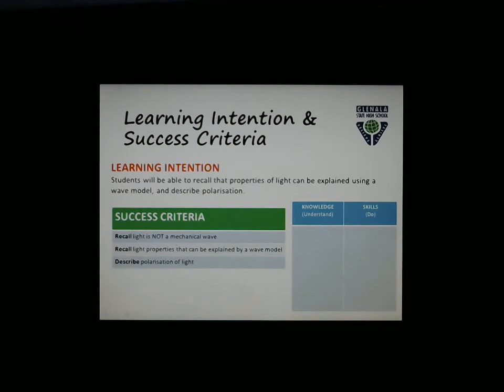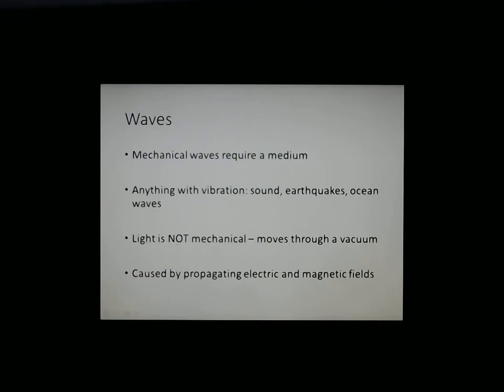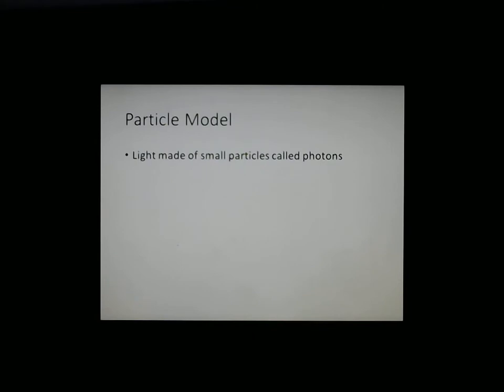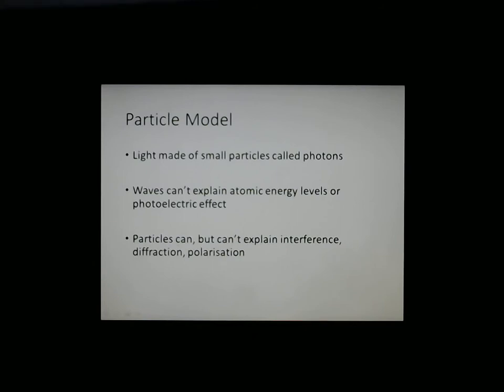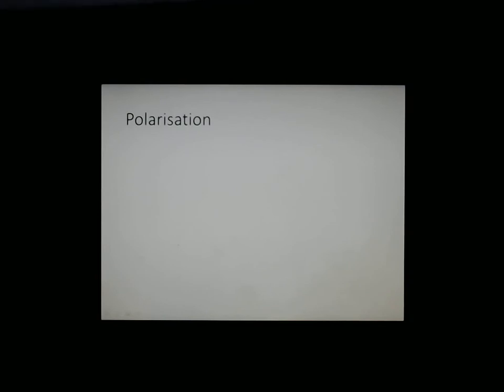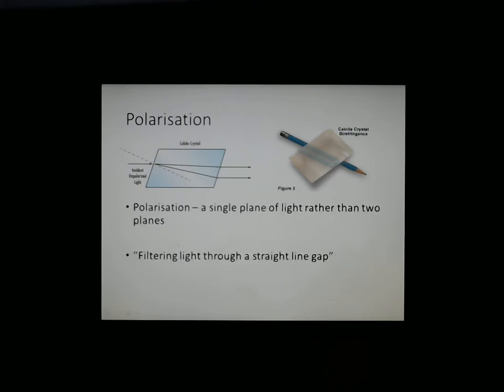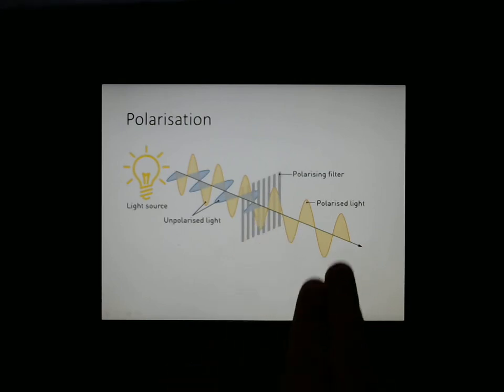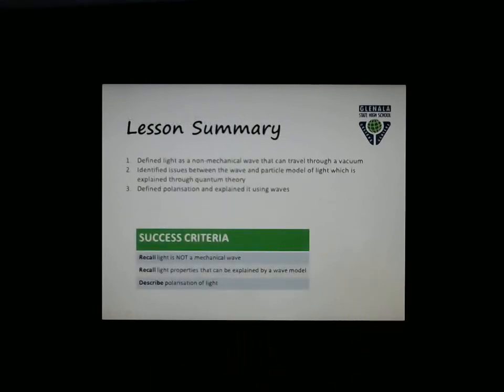4.2.1 - Light Phenomena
Discussing properties of light that can only be explained with a wave model (see back to video 3.3.1 to 3.3.3 for the wave model) and a particle model. Explaining polarisation.